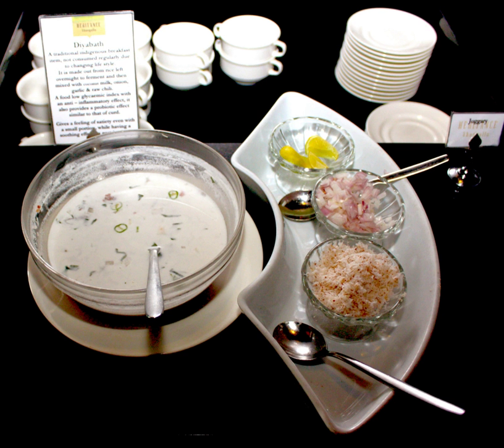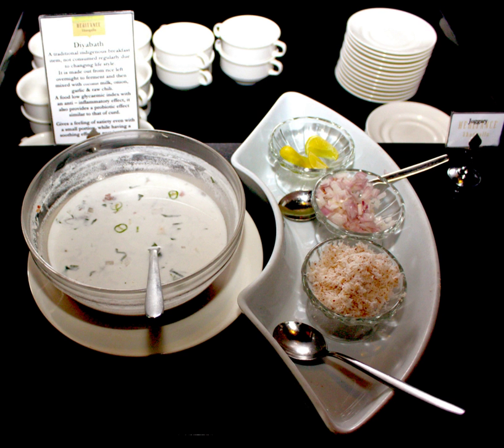Diyabath | Wikipedia audio article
This is an audio version of the Wikipedia Article:
Diyabath

00:00:48 undefined
00:01:06 undefined

- Socrates

SUMMARY
Diyabath is a  traditional Sri Lankan indigenous breakfast item, a cold soup, not consumed regularly due to changing lifestyle.
It is made from rice left overnight to ferment and then mixed with coconut milk, onion, garlic and raw chili.With a low glycaemic index and an anti-inflammatory effect, it also provides а probiotic effect similar to that of curd. It gives а feeling of satiety even with а small portion, while having а soothing effect on gastric ulcers.This dish is called "Palan Kanji" (Old Porridge) in southern India. It is prepared a little differently from in Sri Lanka. Most Indian people do not add coconut milk since coconut is more expensive in India. Mostly they burn a piece of dried fish using fire (from a firewood stove) to have this rice.